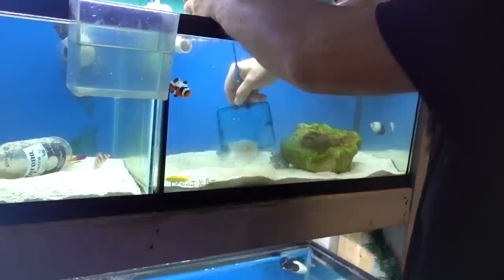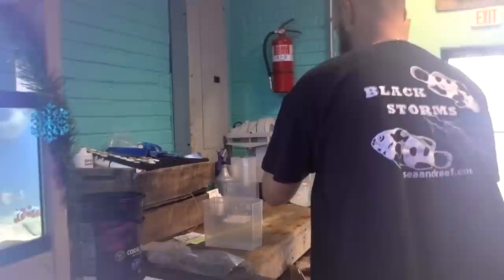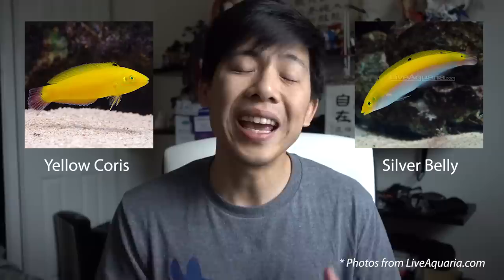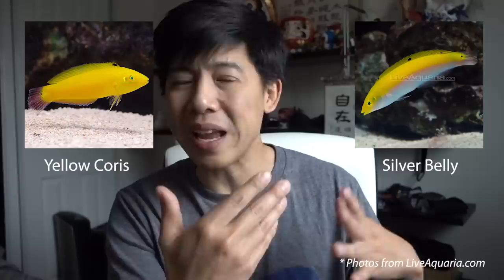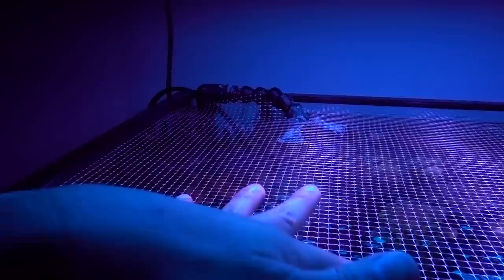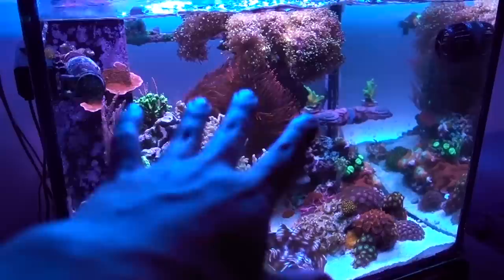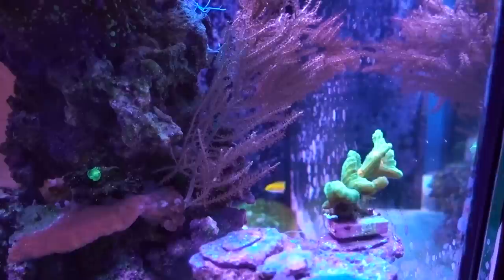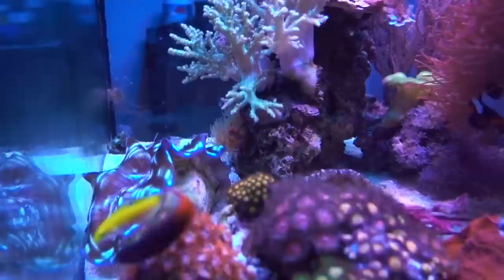I got the wrong fish... (story time)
I have wanted a Yellow Coris Wrasse for a few years already; they have always came in too large or the timing was never right. Just when I thought all the stars have aligned...!